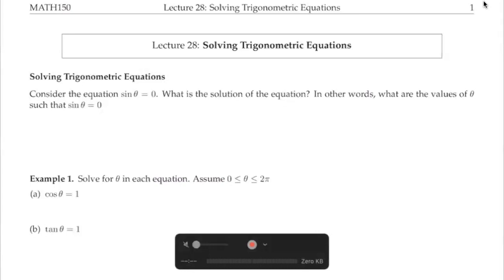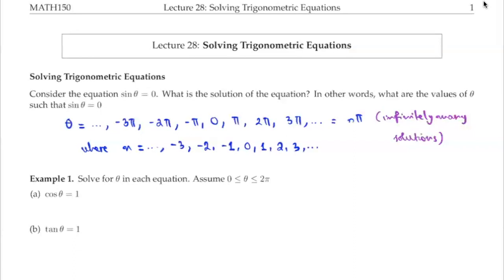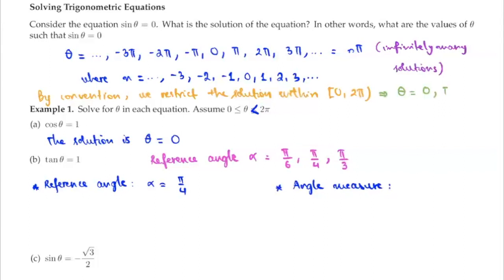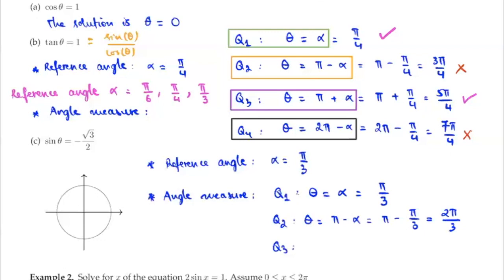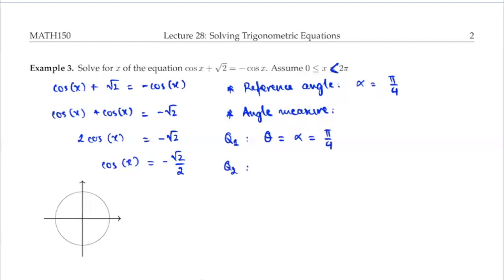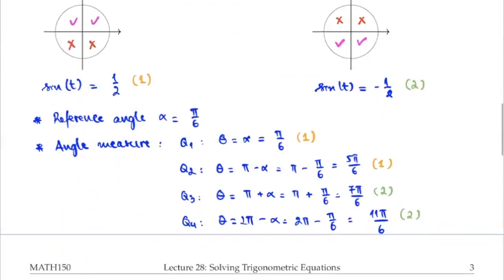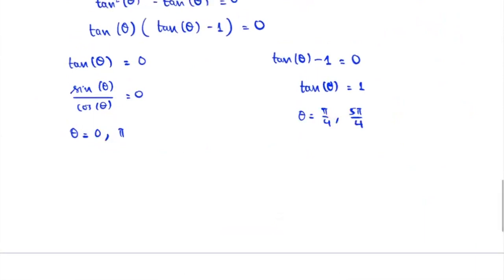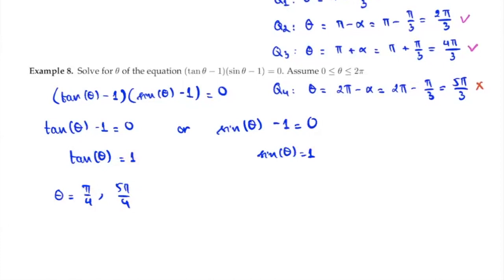Lecture 28: Solving Trigonometric Equations